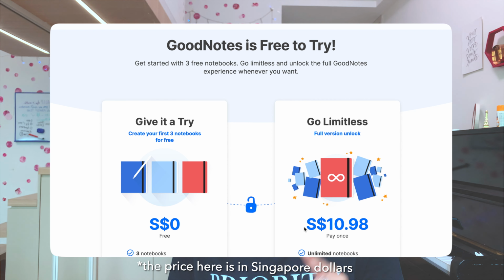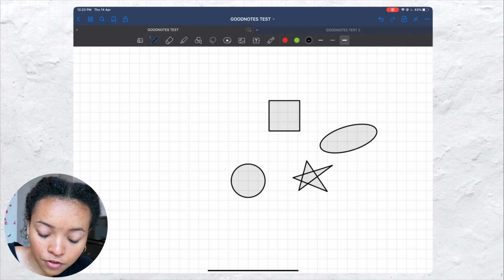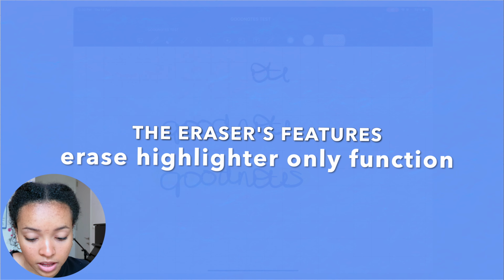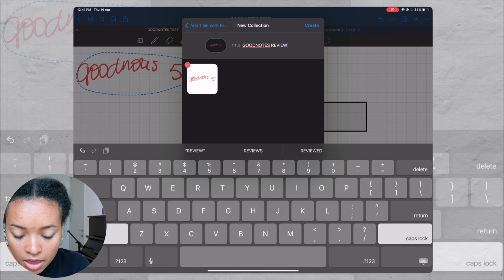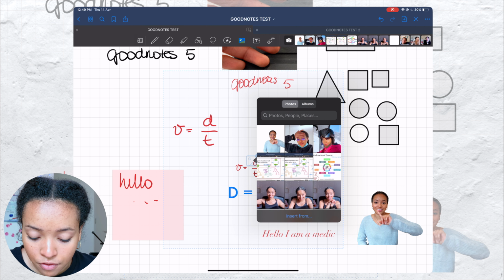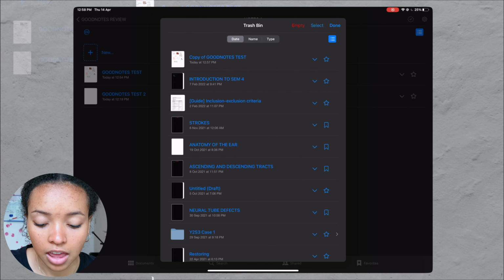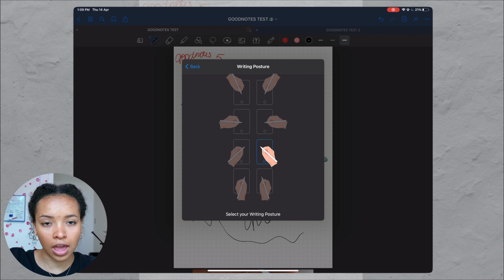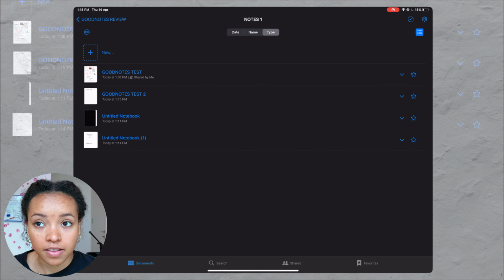📝 GOODNOTES 5 REVIEW 2022 - a very *in-depth* video about GoodNotes // all features mentioned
In this week’s video I am doing a *very* in-depth review/tutorial on the GoodNotes 5 app. I talk about the price, the different tools available, the different functionalities, the file size and how to use them.

I promise this video is extremely detailed and you'll (hopefully) find what you need.

- O

⏰ TIMESTAMPS
00:00 intro
00:45 what is the price of GoodNotes 5? (Updated version)
01:35 what devices support GoodNotes 5?
02:12 how are notes organised?
03:56 how do you create a new note?
04:06 what are the tools available in GoodNotes 5?
04:16 what are the pen’s features?
04:31 the foundation pen
05:06 the ball pen
05:26 the brush pen
05:53 the draw and hold function for the pen
07:16 the colour section of the pen
09:06 the pen thickness section
09:39 what are the eraser’s features?
10:02 the eraser thickness section
10:21 the stroke eraser
10:46 the standard eraser
11:20 the precision eraser
11:58 the erase highlighter only function
12:18 the auto-deselect function
13:06 what are the highlighter’s features?
13:10 the colour section for the highlighter
13:39 the thickness section for highlighter
13:59 how does the highlighter work?
14:40 the draw in a straight line feature for the highlighter
15:00 what is the shape tool?
16:20 what is the lasso tool?
18:24 what is the elements tool?
20:29 what is the text tool?
22:21 what is the photo function?
23:13 what is the pointer function?
23:40 what is the presentation mode?
24:17 what is the zoom function?
26:07 what are the blue bar buttons?
26:11 what is the arrow on the top left of the document?
26:19 what is the four squares button?
26:42 what is the search button?
26:57 what is the bookmark button?
27:09 what is the export/share button?
27:53 how do you delete documents?
28:40 how do you print notes?
28:49 what is the collaboration feature? How do you use it?
29:40 how do you add comments in your note?
30:23 how do make text an internet link?
30:45 how do you use the redo/undo function?
31:08 what is the page plus button on the blue bar?
32:20 what is the no pen button?
32:51 what is the three dots button?
33:47 what is the stylus pal rejection feature?
34:14 how do you add templates?
34:51 how do you import your own templates?
36:02 what is the flashcard function? how do you use it?
37:06 how do you use split screen?
37:42 how do you sync your notes?
38:34 does GoodNotes drain your battery?
39:20 what is the average file size of a GoodNotes file?
39:34 outro

ANKI TUTORIAL - all your questions answered | how do you use anki, what add-ons do you need & more!

Add me on Instagram: differentlymoi (i share tips about medicine, motivational quotes and more!)

😊 If you appreciate and value all the hard work and time that goes into making these videos, please leave a comment, like the video, subscribe and share it to people who could benefit from it

FAQ:
What type of MED school do I go to? A PBL (problem based learning school) school
What year am I in? Year 2
Where do I study medicine? In the UK

If you've made it this far, thank you for your support and remember that “the secret of getting ahead is getting started.” – Mark Twain